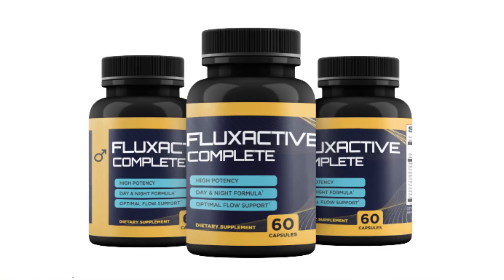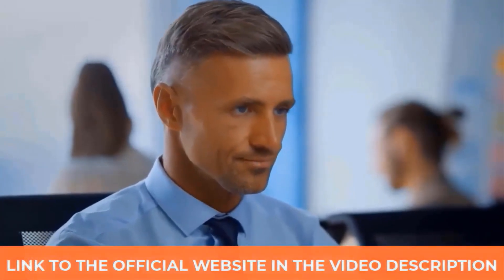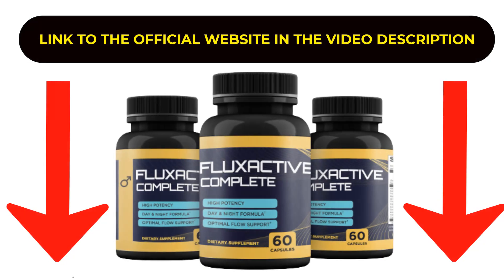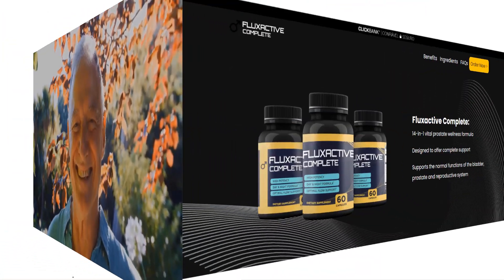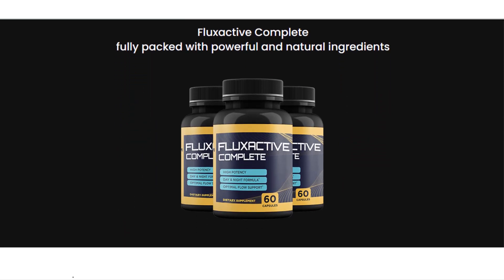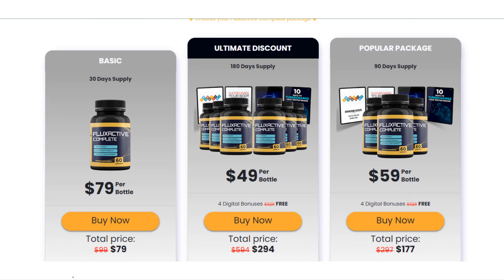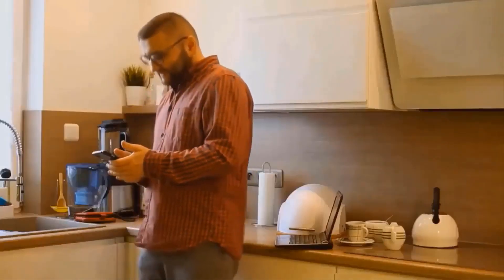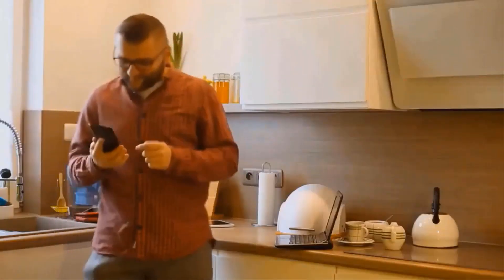Fluxactive Complete⚠️CAUTION⚠️Fluxactive Complete Honest Review - Fluxactive Complete Really Works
Does Fluxactive Complete really work? Fluxactive Complete IS IT GOOD? If I buy Fluxactive Complete will I have a healthy prostate and live a happy life?

And the answer is yes, Fluxactive Complete uses a blend of 14 natural ingredients including vitamins, minerals, herbs and botanicals. Take two capsules of Fluxactive Complete daily and support your prostate and other vital body systems without relying on medication or surgery.

Fluxactive Complete uses ingredients like saw palmetto extract found in many prostate health supplements to support prostate health in a variety of ways.

 According to the makers of Fluxactive Complete, saw palmetto extract can treat male prostate health and promote healthy prostate size.

Fluxactive Complete is full of benefits for your body; some of these benefits include:
Relieve the symptoms of BPH.
Improve prostate health.
increase libido.
Increase testosterone production.
Relieve bladder control issues.
Safe for everyone.
No side effects.
Improve overall health.
Helps relieve joint pain.
No synthetic additives.
Reduce oxidative stress.

Made here in the United States and GMP certified, soy-free, dairy-free, in a unique formula that has helped millions of men achieve a healthy prostate naturally, without having to try drugs and therapies with no real result. You will have a healthy prostate naturally and gradually.

The official producer of Fluxactive Complete trusts their product so much that they give you a 60-day guarantee, if you don't like it or it doesn't work, the producer will refund you 100% of your money.

FLUXACTIVE COMPLETE

Attention, buy only from the official site, only he will give you the full warranty.

So I will leave here the official site in the description and in the first comment to help.

Fluxactive Complete⚠️WARNING⚠️Fluxactive Complete Honest Review - Fluxactive Complete Really Works